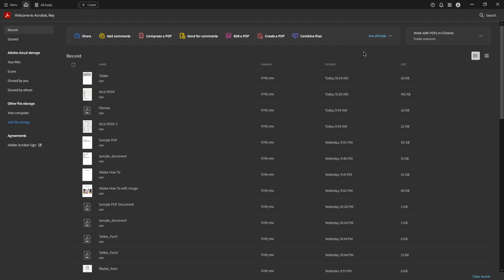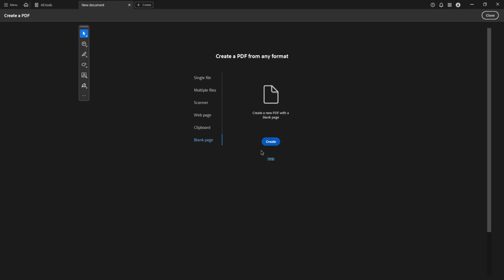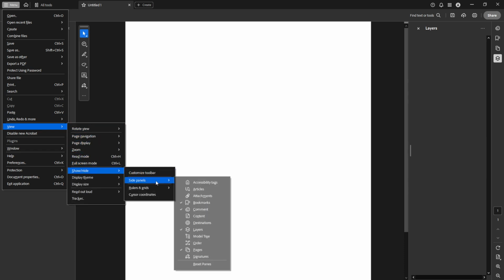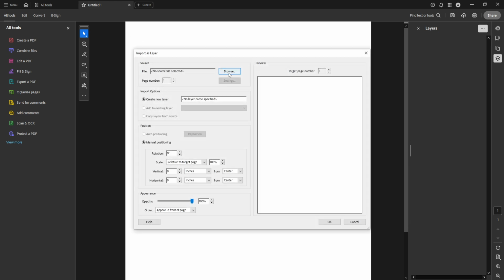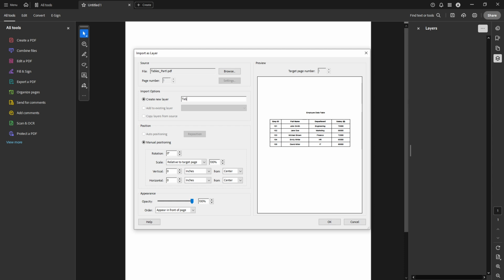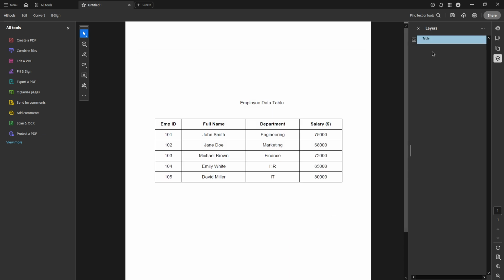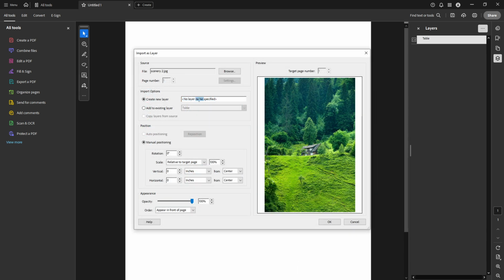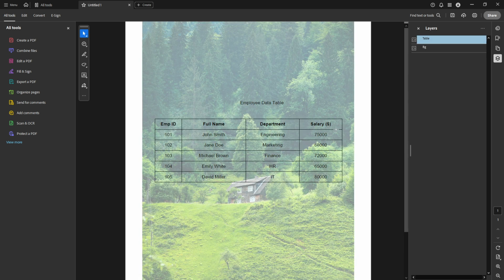How to Add or Create Multiple Layers in PDF Using Adobe Acrobat Pro DC [2025 Full Guide]